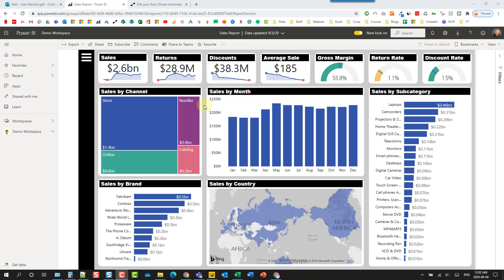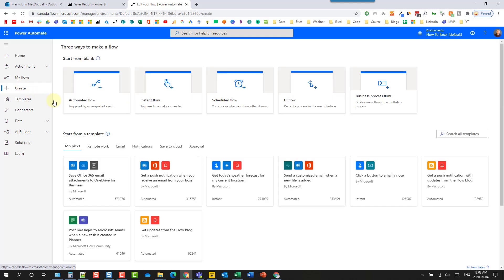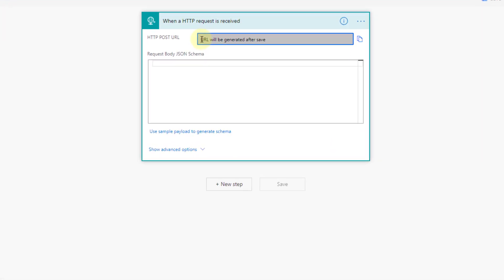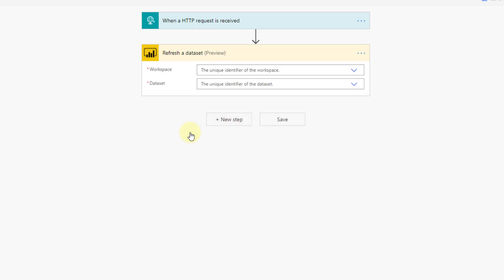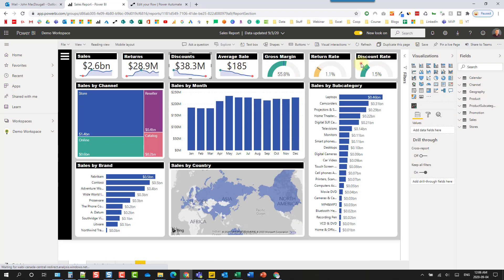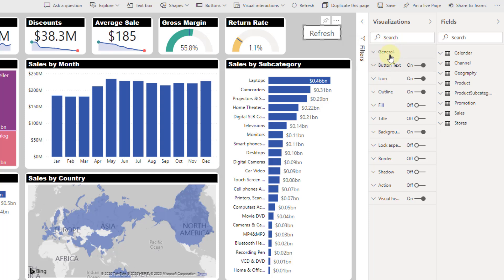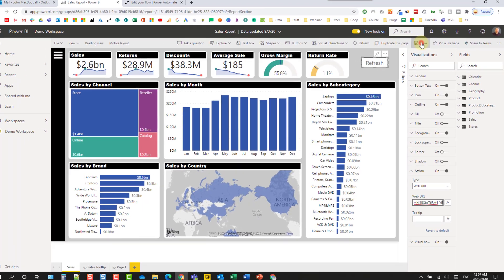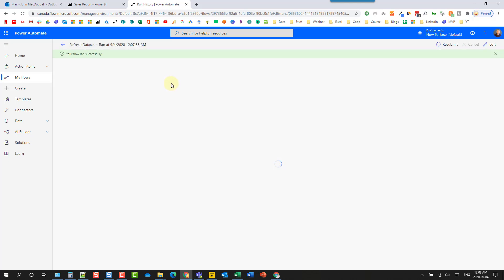Create a Power BI Refresh Button Inside Your Reports